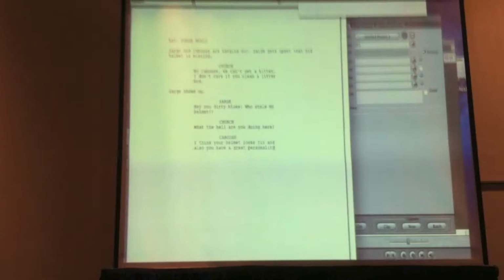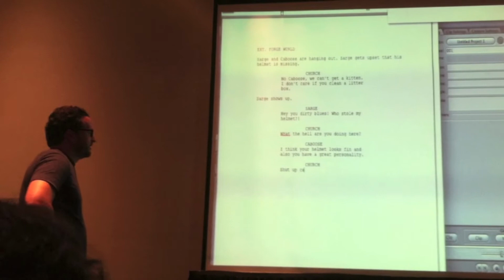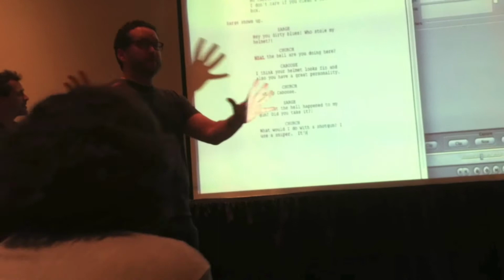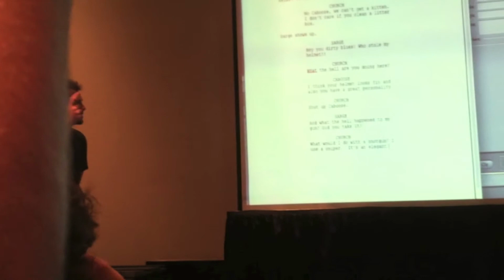RTX 2012 Panel "Making Machinima"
A very cool look at the making of Red vs. Blue.